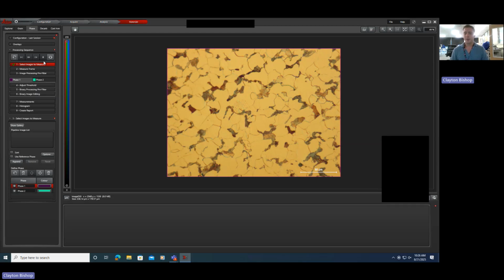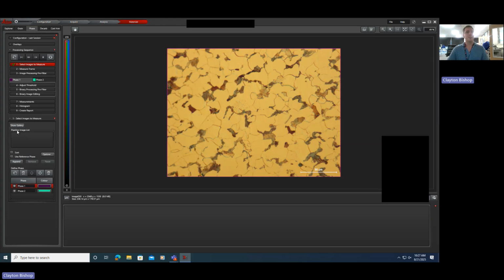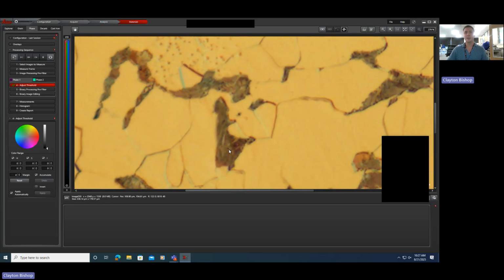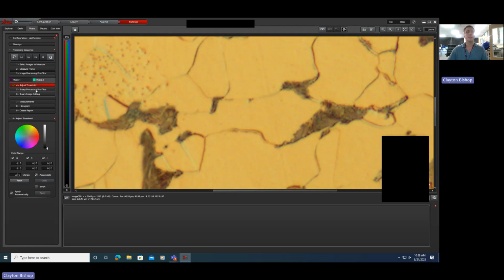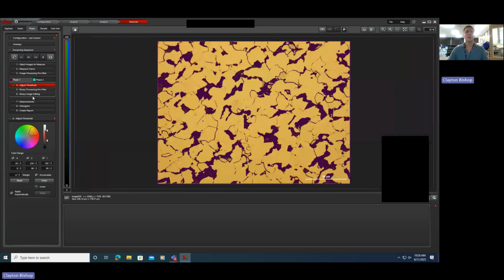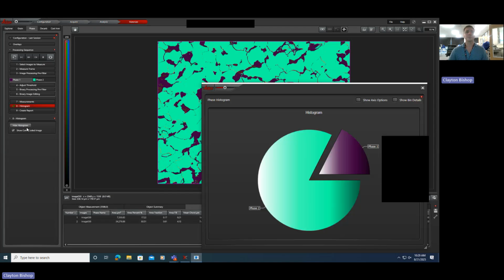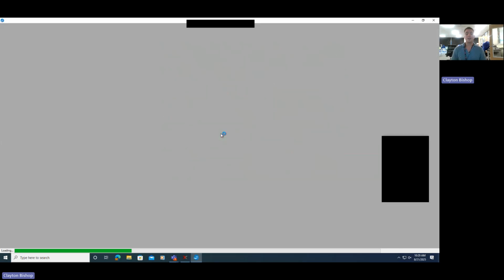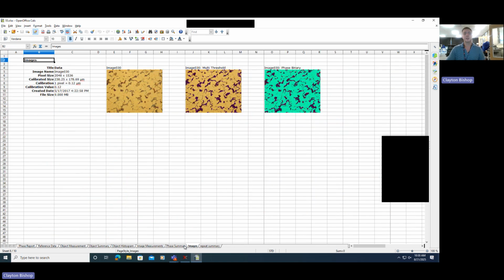LAS X Phase Expert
Determine porosity and the amount that each phase in your sample makes up of the total image, get measurements, and generate reports.